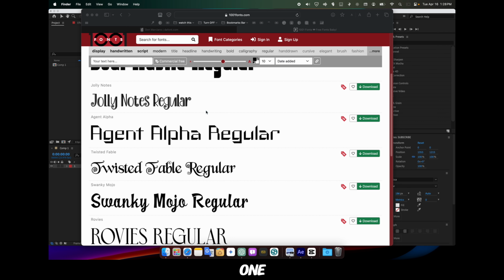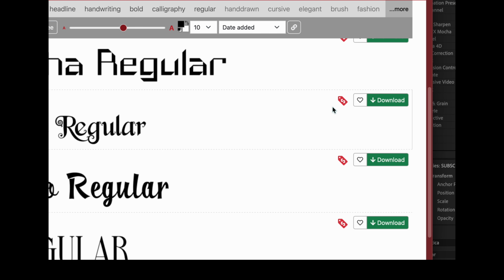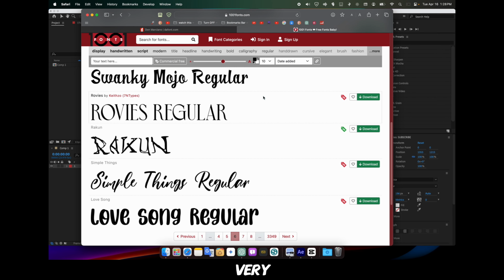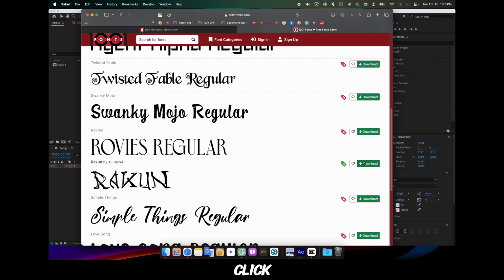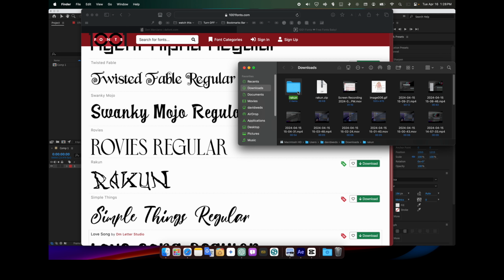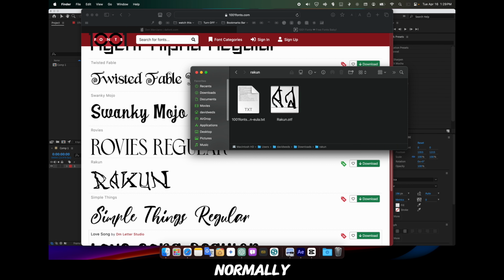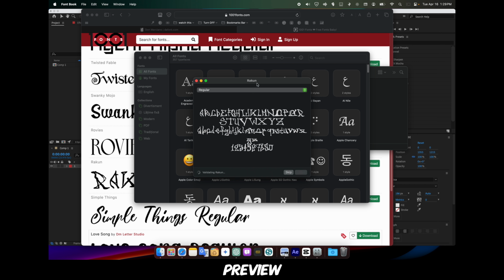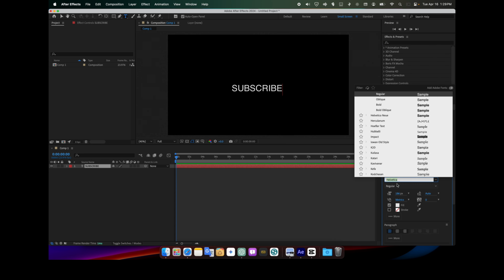After Effects Tutorial How To Add Fonts In After Effects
In this audacity tutorial I'm going to show you how to add fonts in after effects